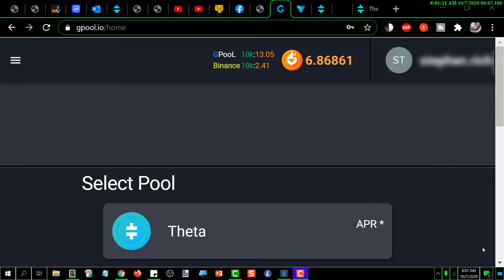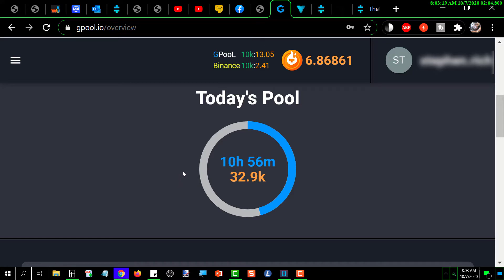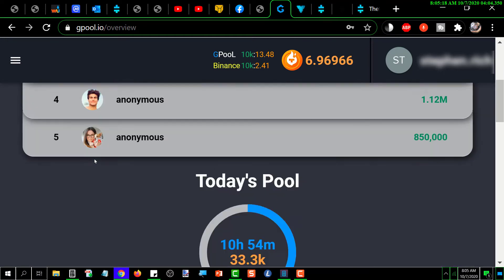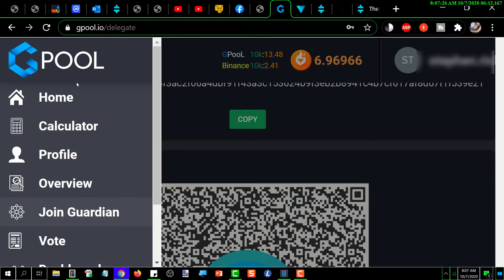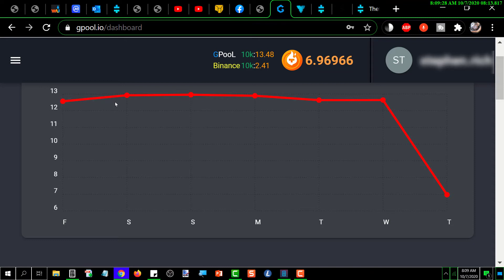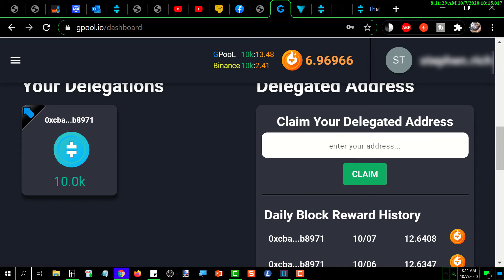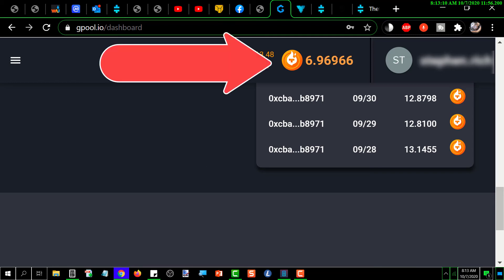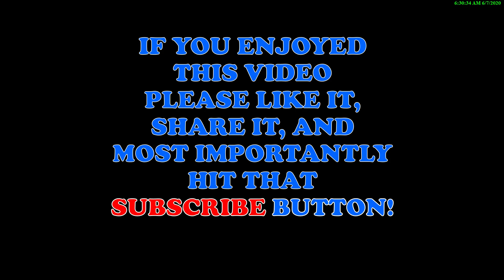theta guardian node with gpool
theta guardian node with gpool:  This video goes over the updated gpool user iterface for delegating theta.